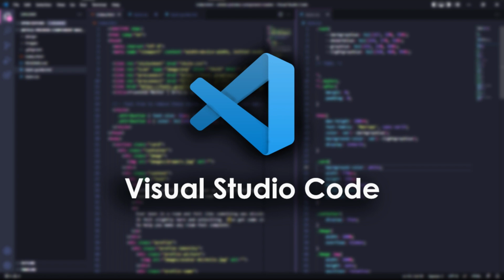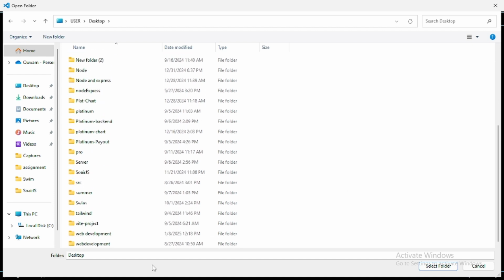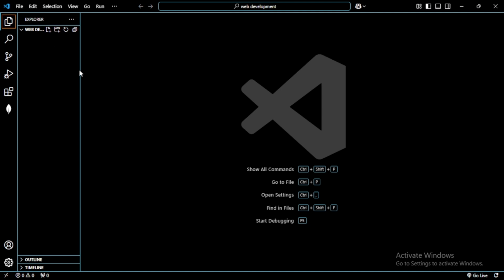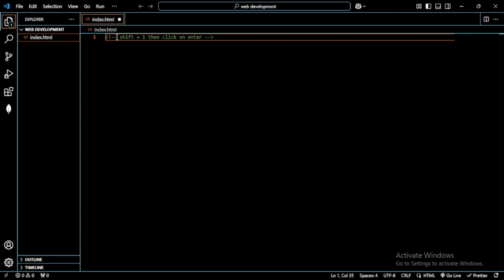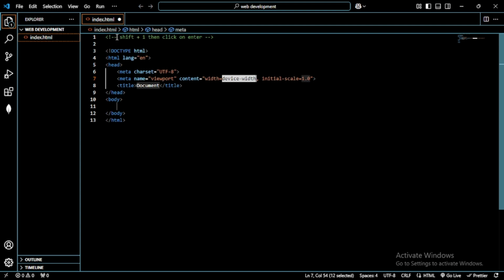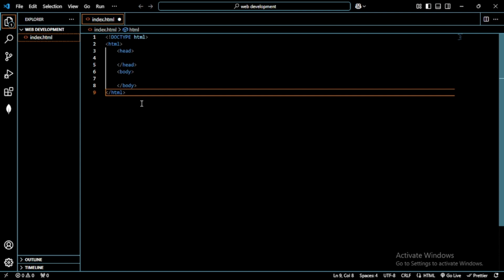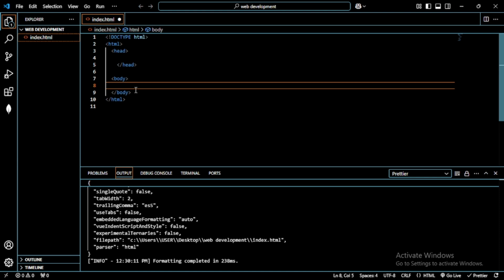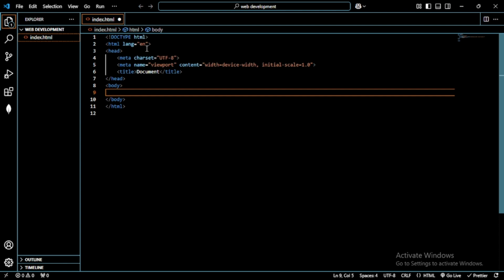SOAIR WEB DEVELOPMENT GUIDE: Getting started with Visual Studio Code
Welcome to the SOAIR Web Development Guide! 🌐
In this video, we'll introduce you to Visual Studio Code, covering installation, interface navigation, project management, integrated tools, and customization. Enhance your web development workflow with us!